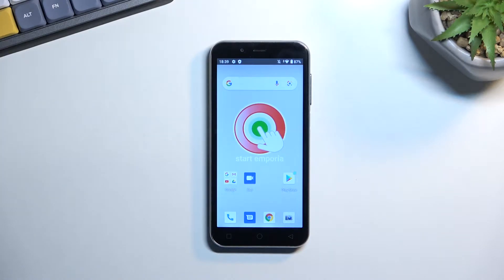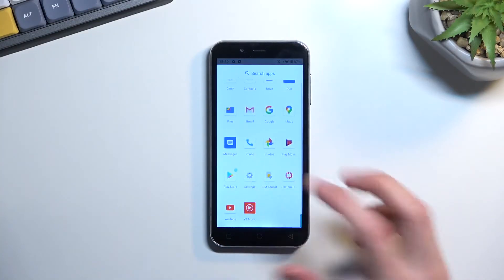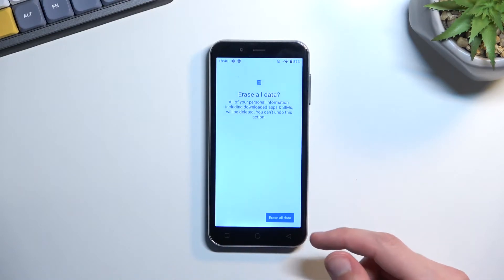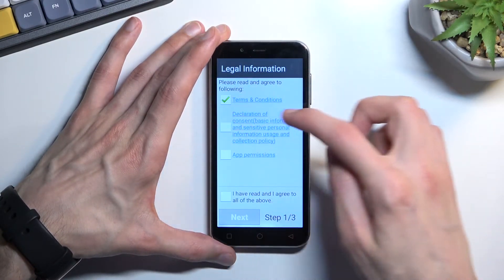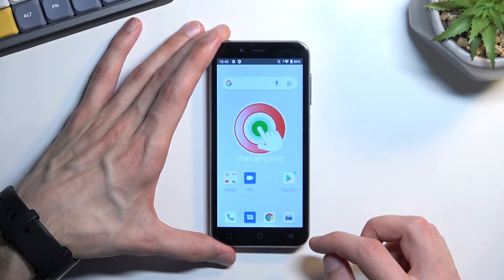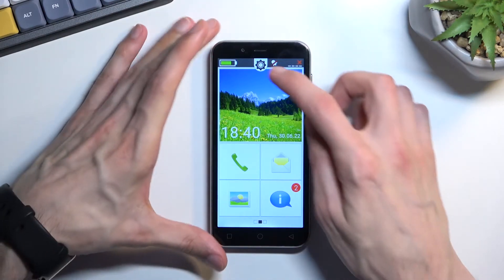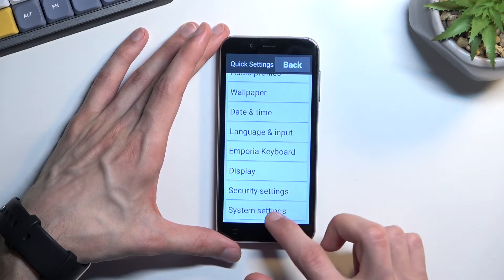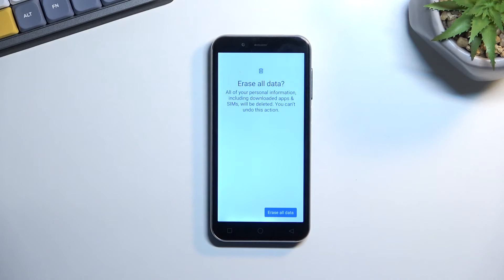How to Factory Reset the EMPORIA Smart 4 - Hard Reset through Settings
Learn more information about EMPORIA Smart 4:
Factory reset, hard reset, or master reset is the process of erasing all data, files, and preferences you have on your EMPORIA Smart 4 smartphone and returning it to the factory defaults. Thus, if you are interested in hard resetting the EMPORIA Smart 4 mobile device via settings, we humbly invite you to watch this video. Kindly enjoy!

How to master reset the EMPORIA Smart 4? How to hard reset the EMPORIA Smart 4? How to factory reset the EMPORIA Smart 4? How to erase all data on the EMPORIA Smart 4? How to remove all files from EMPORIA Smart 4? How to restore factory defaults on the EMPORIA Smart 4?